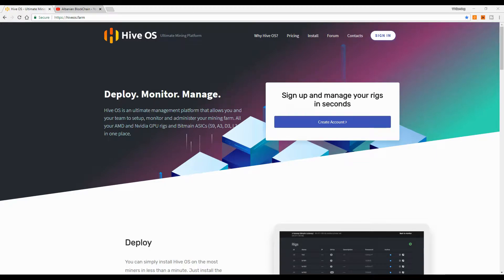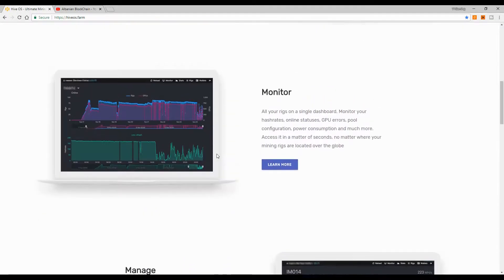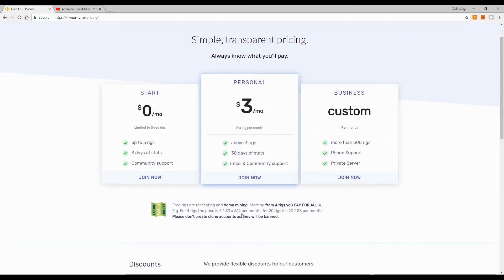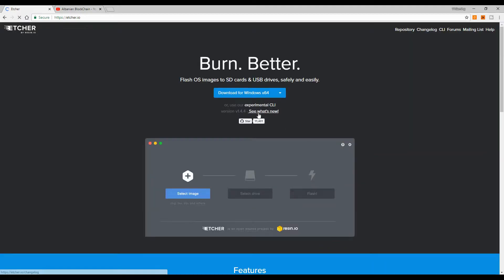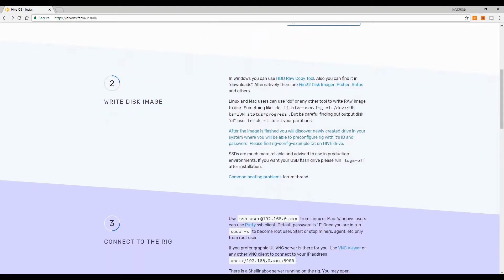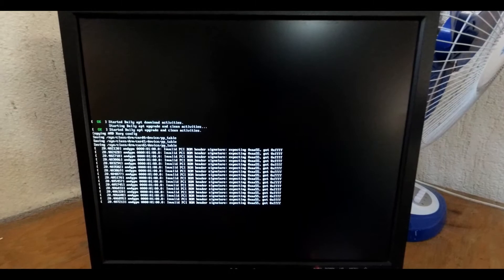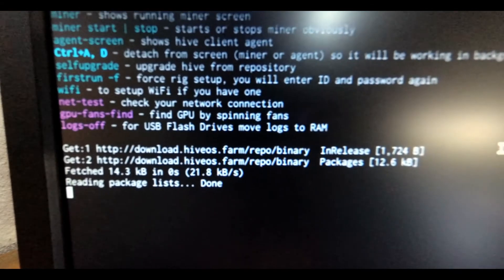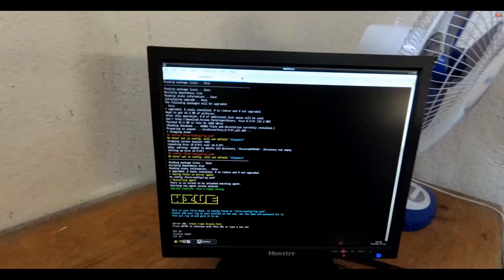How to install and use Hive OS - GPU Mining Platform / OS (Part 1) AMD, Nvidia, ASIC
- Bitcoin - 1Fu3i4SPqL2n2WdjF79WFueRH5vnQ2sSK5
- Ethereum - 0x66ADFe289c66Da6faaDA112aCb9F6FF8a55100C5
- ETHClassic - 0x18C19f2B39EAf66656F0930223c9AedEAa7f1Aba
- Litecoin - LanFjKUX9su1hkYntddPwscDM4TKNf1mFZ